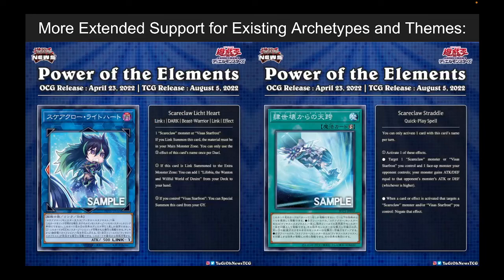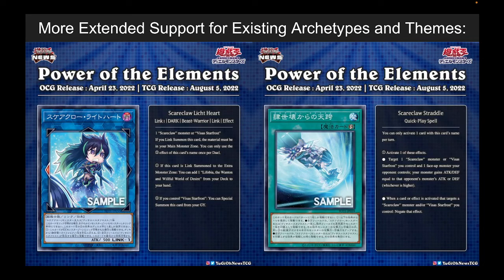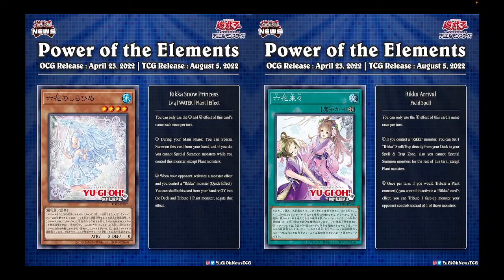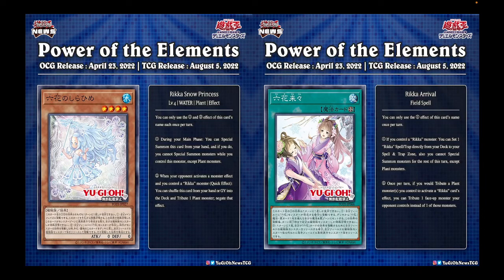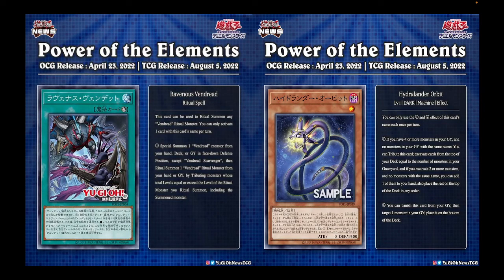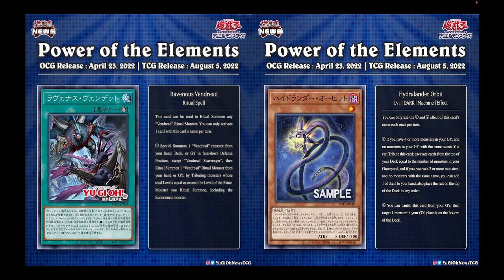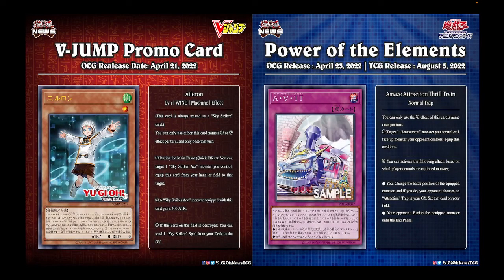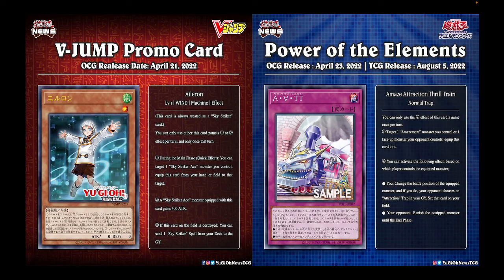Yugioh! News You Might Have Missed! Support for Scareclaw, Rikka & Vendread in Power of the Elements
Hey, guys! Grunt and I are back with another episode of Yugioh! News You Might Have Missed! This time we're focusing on incoming support for scareclaw, Rikka, Vendreads, and other Yugioh archetypes. Let us know what you're thinking down in the comments below!